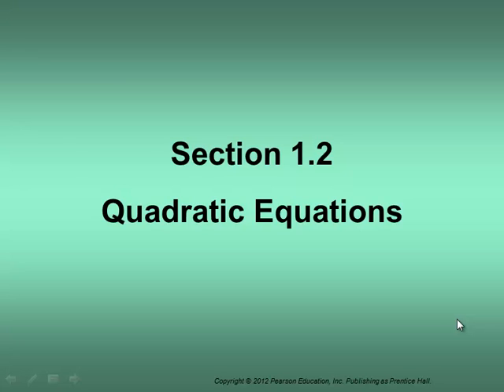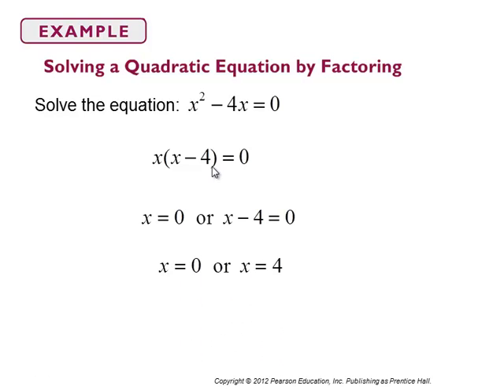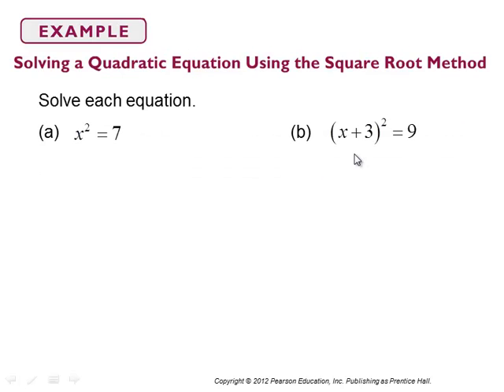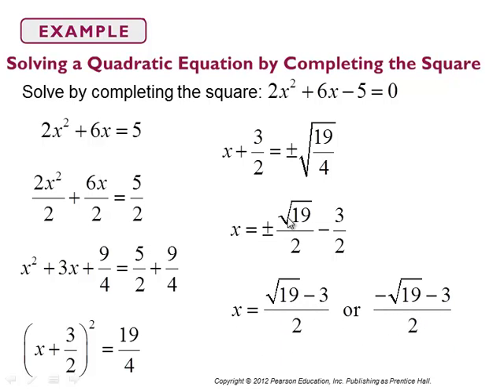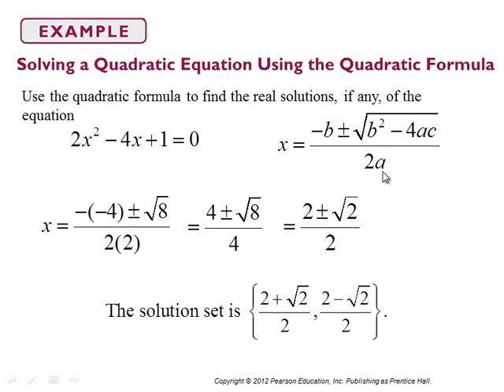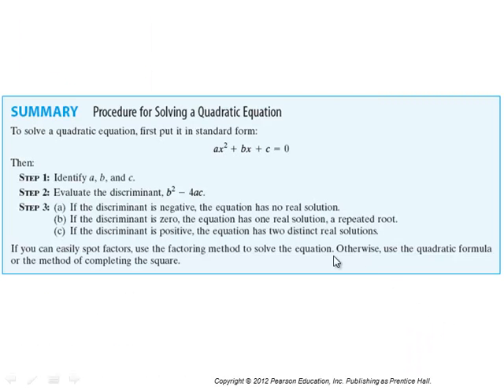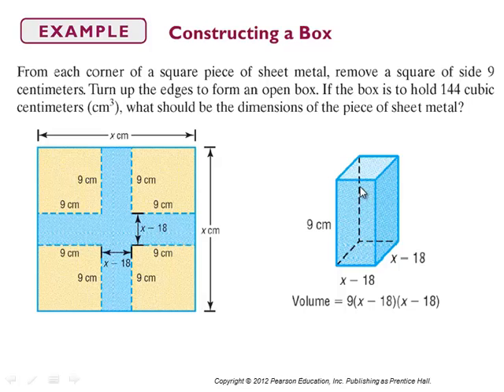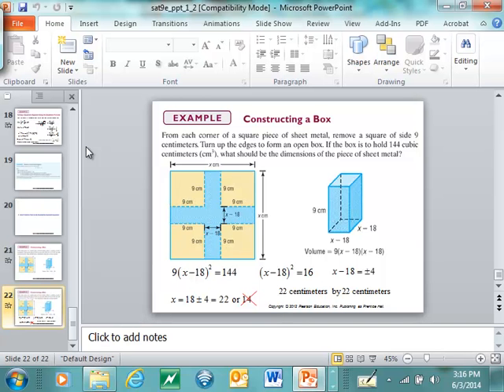MAT 121 WW3 1.2